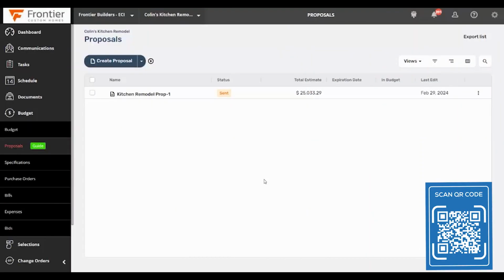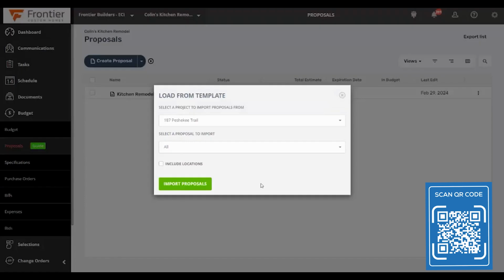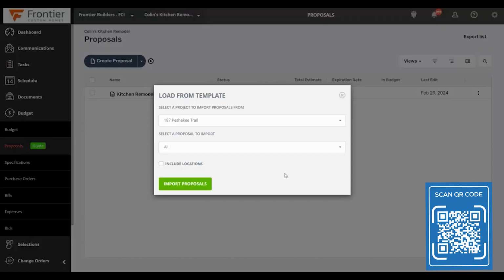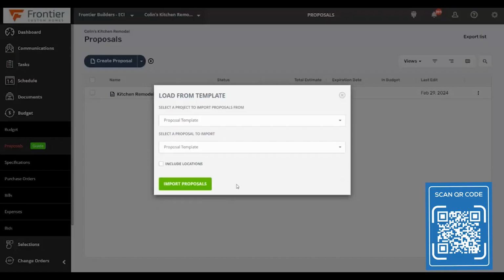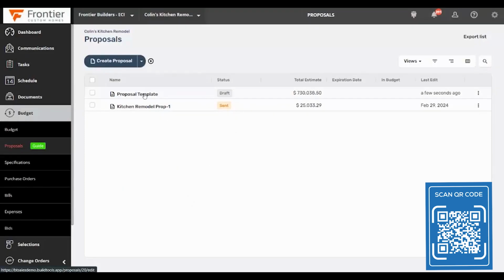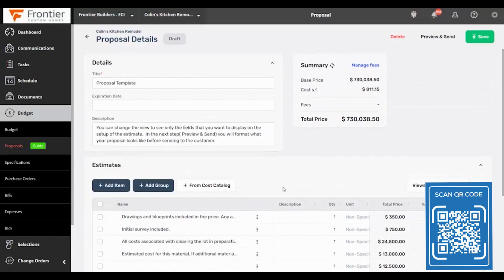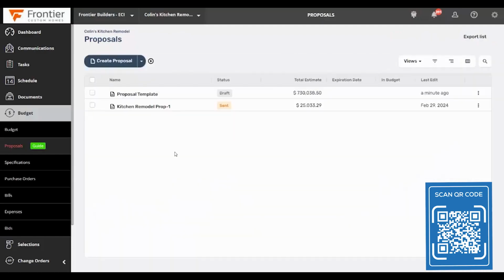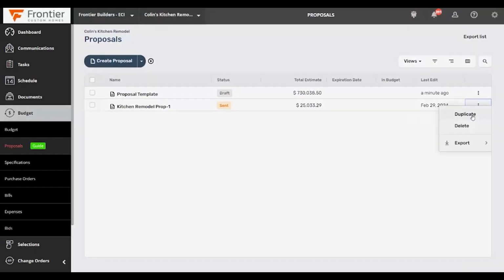BuildTools Software Demo: Estimate Templates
BuildTools Software Demo: Estimate Templates for Faster, More Accurate Proposals

In construction, speed matters.
Accuracy matters more.

Rebuilding estimates from scratch wastes time.
Copying old spreadsheets introduces risk.

In 2026, leading custom builders don’t estimate manually — they systematize.

In this demo, you’ll see how BuildTools Estimate Templates streamline proposal creation for recurring projects, helping builders move faster without sacrificing precision.

Here’s what smarter estimating looks like:

✔️ Load templates from previous estimates in seconds
✔️ Duplicate past proposals with one click
✔️ Adjust cost items quickly and confidently
✔️ Standardize recurring project types
✔️ Maintain consistency across your team
✔️ Deliver accurate, professional proposals faster

Integrated with the BuildTools Cost Catalog, this feature gives you structured control over cost data — making it easier to create, organize, and refine estimates that protect your margins.

No more scattered files.
No more inconsistent pricing.
No more reinventing the wheel.

For over 13 years, BuildTools has helped custom home builders and remodelers turn estimating into a strategic advantage — not an administrative burden.

If you’re ready to accelerate your proposal process while keeping costs aligned, this is how modern builders estimate smarter.

👉 Learn more about BuildTools and see how estimate templates transform your workflow.